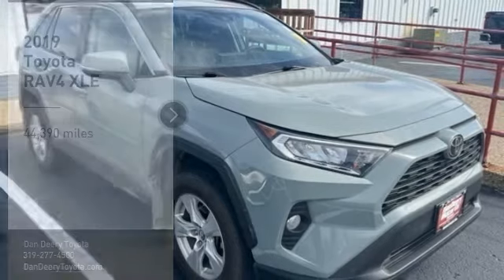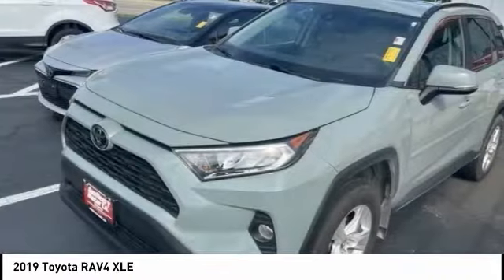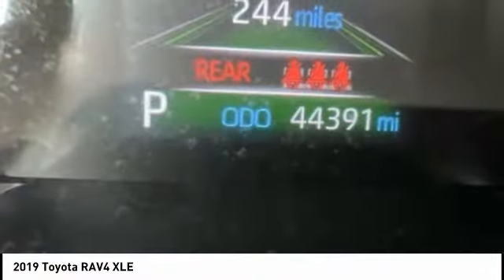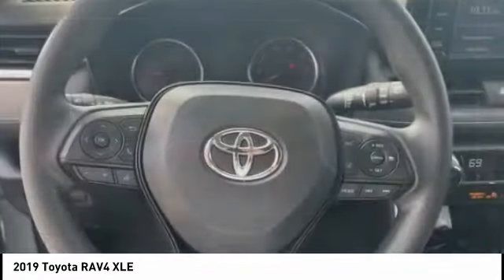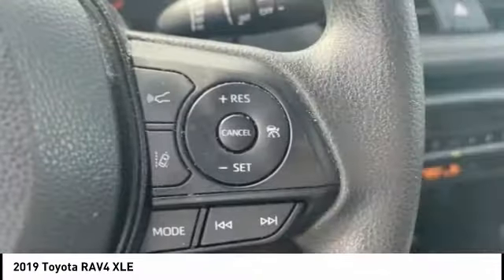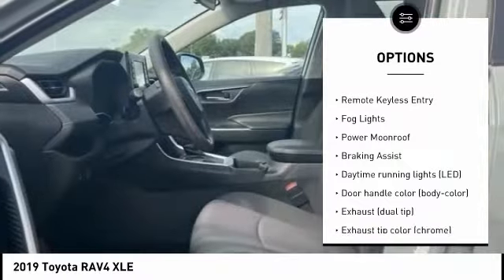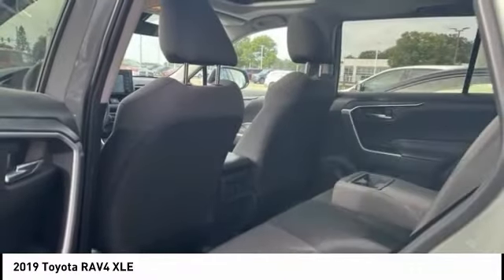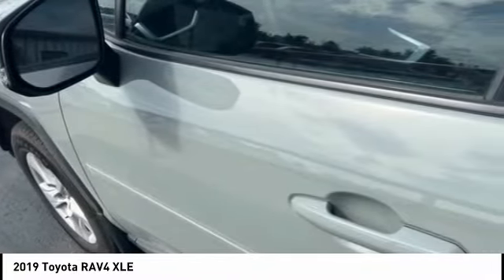2019 Toyota RAV4 Cedar Falls IA TT35557A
2019 Toyota RAV4 XLE